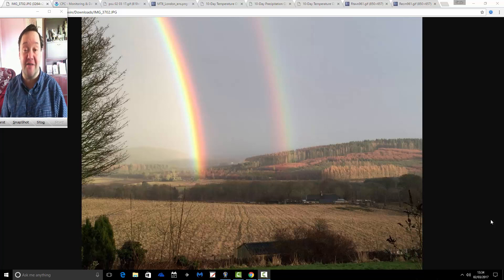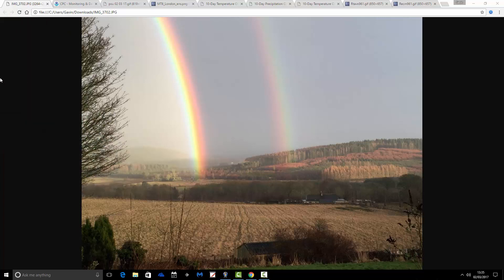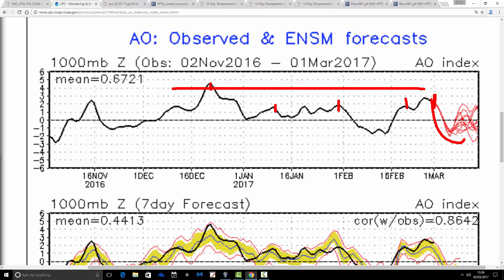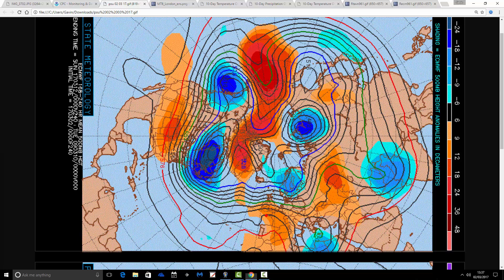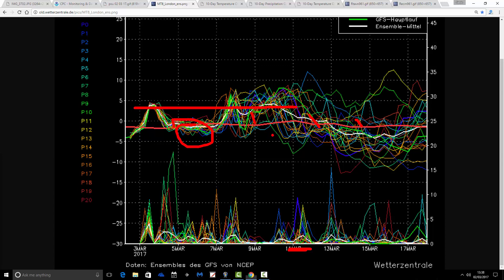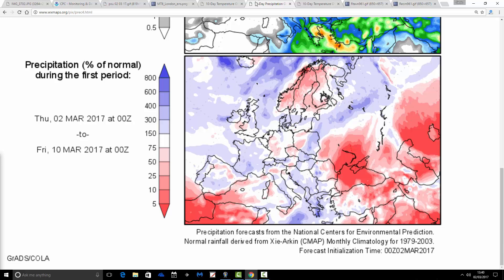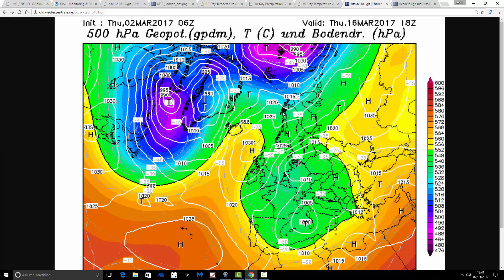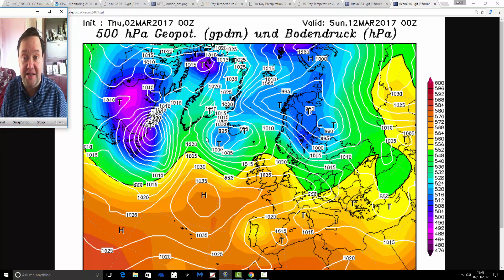Mild Next Week - Mid-March Cold Snap Looming? (02/03/17)